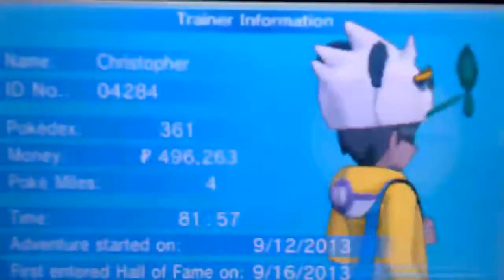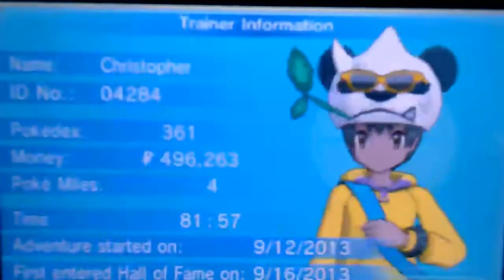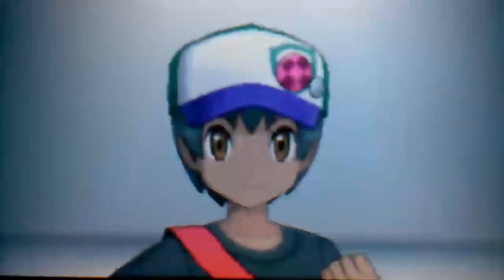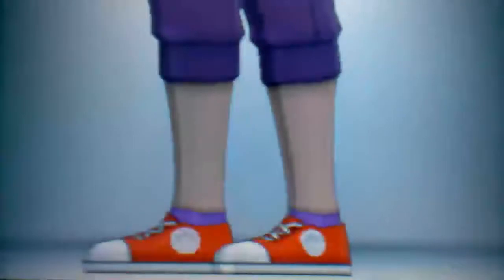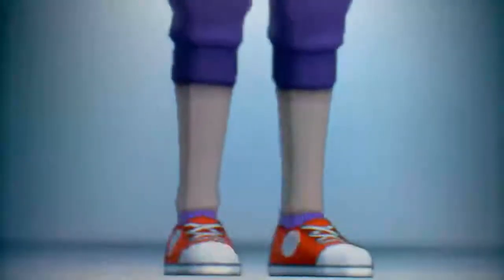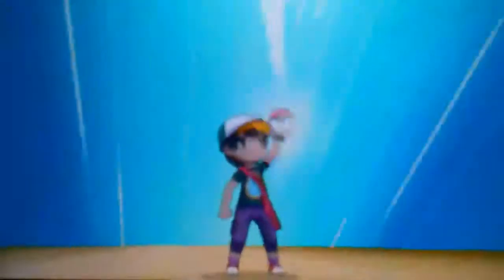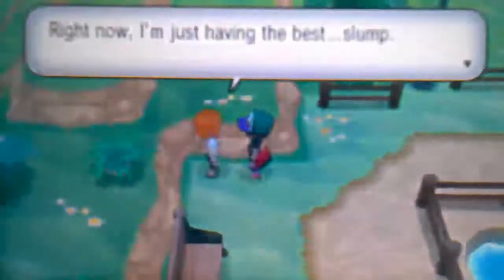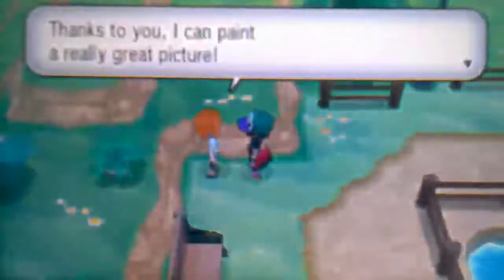How To Get: The Pangoro Hat In Pokémon X and Y (Male Gender)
Also known as the Bamboo Sprig Hat, this hat is unlocked towards the end of the game and beggining of the Post-Game missions.